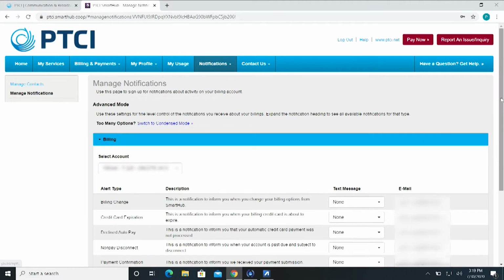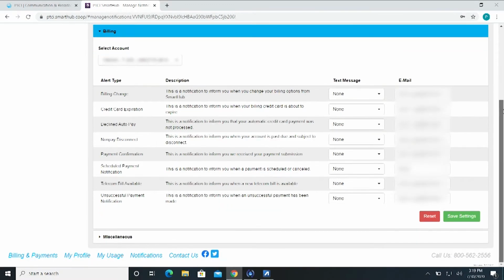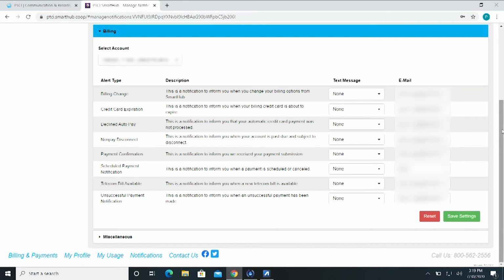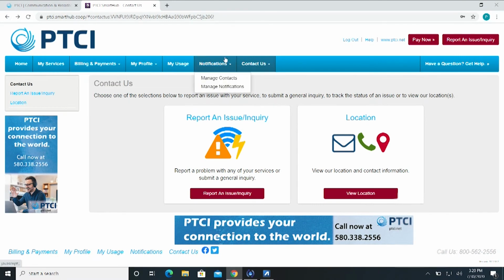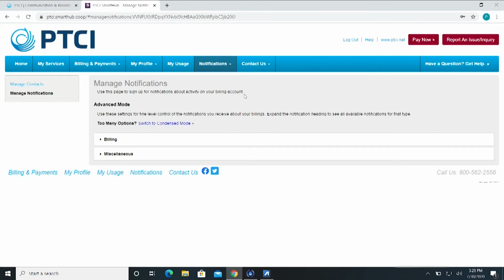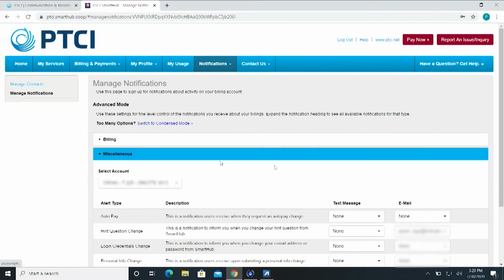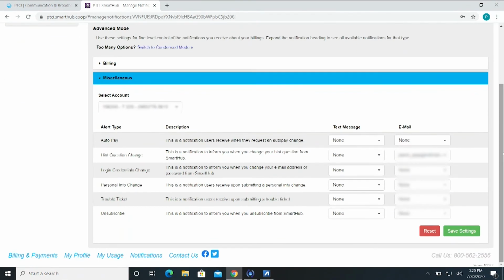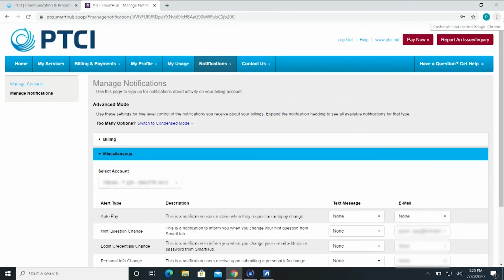SmartHub Notifications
This video is about SmartHub notification tab.